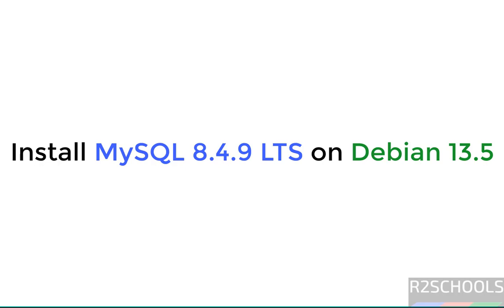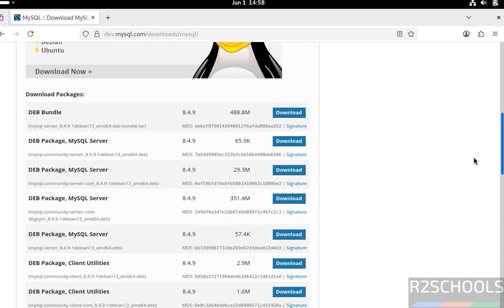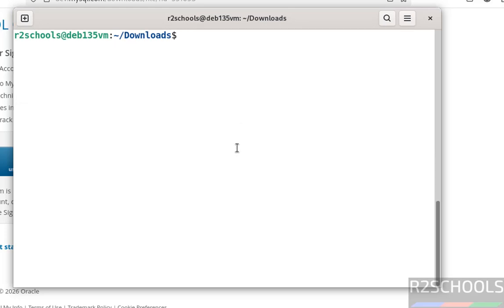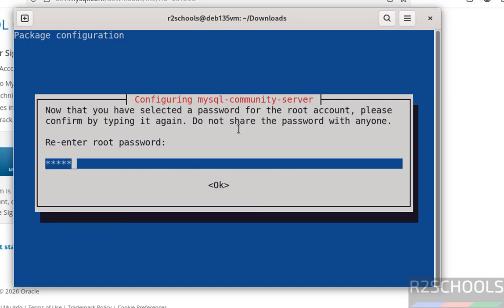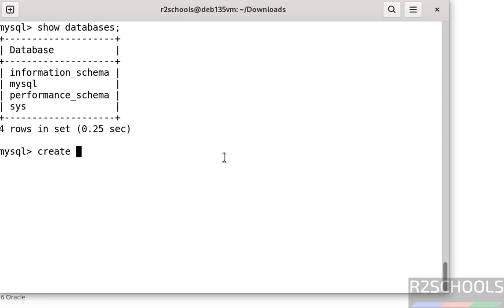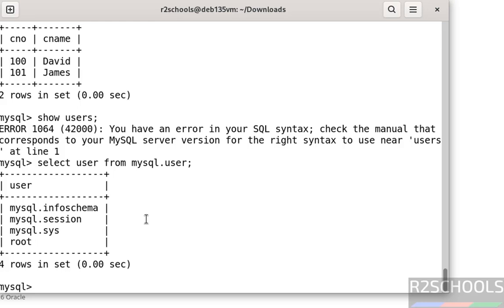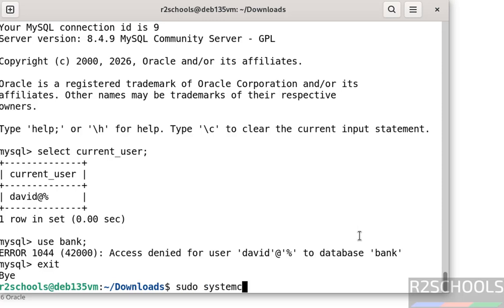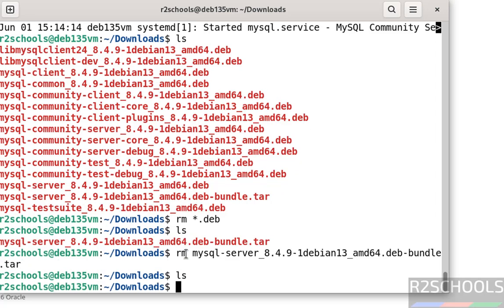MySQL 8.4.9 LTS on Debian 13.5 in 10 Minutes! ⚡ Complete Install & Secure Setup Guide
🚀 Want to install and configure MySQL 8.4.9 LTS on Debian Linux 13.5 quickly and correctly? In this step-by-step tutorial, you'll learn how to install MySQL, secure your database server, create users, configure remote access, and verify everything is working perfectly.

Whether you're a Linux beginner, developer, DevOps engineer, or system administrator, this guide will help you get a production-ready MySQL server running on Debian 13.5.

📌 In this video you'll learn:
✅ Install MySQL 8.4.9 LTS on Debian 13.5
✅ Configure MySQL repositories
✅ Secure MySQL installation
✅ Create databases and users
✅ Configure authentication and permissions
✅ Verify MySQL service status
✅ Basic MySQL administration commands